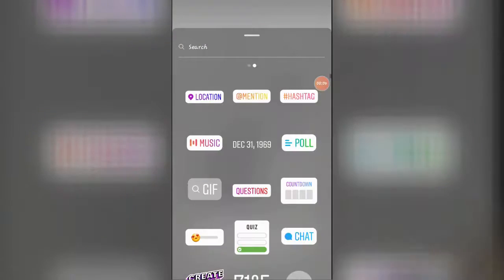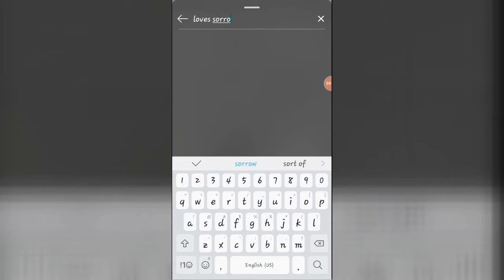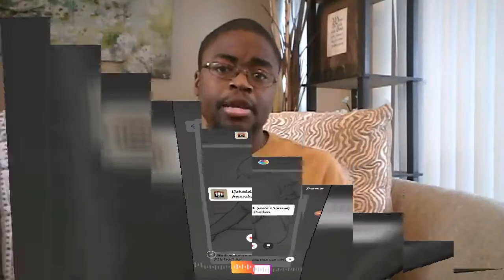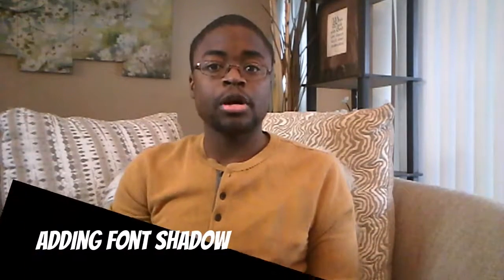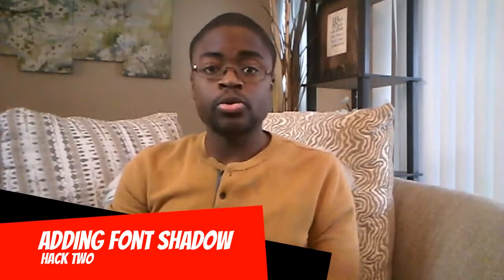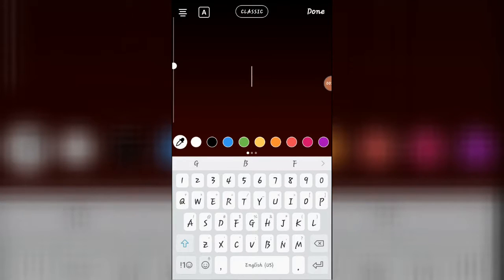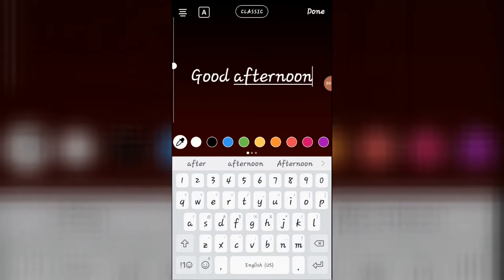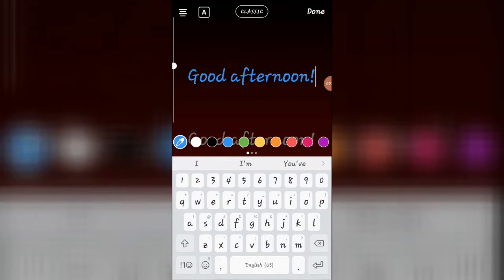Instagram Story Hack| How To Stand Out To Get More Views and Engagements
In this video, I will share several Instagram story hacks that I've used to get more views and engagement with my Instagram story. This has been very useful since I have changed the content of my personal account and it has gotten me enough followers to slow down the number of followers I've been losing on a daily basis.

Instagram stories have been helping me gain engagement and views to an account that would otherwise be dead so in this video, I am sharing some of the Instagram story tips been using to help my account. Instagram story is kind of underrated as far as a part of the platform that has amazing potential and using these  Instagram story tricks and tips is more than enough to help a small profile grow fast.

These Instagram hacks can also be used for social media marketing if one knows how to use Instagram stories to make their brands seems more approachable.

New home website coming soon